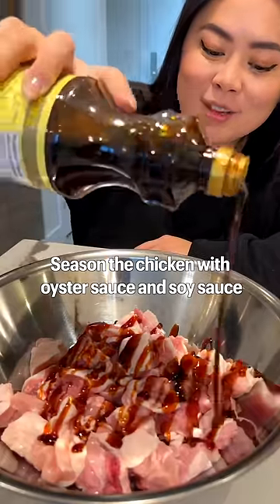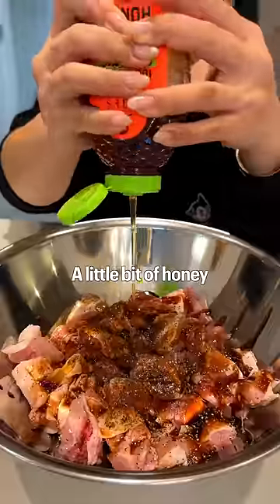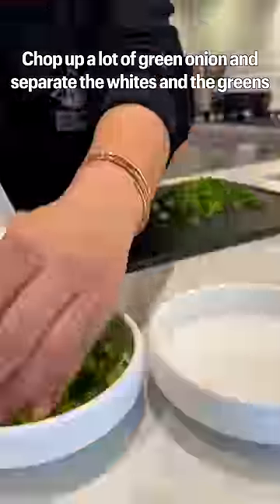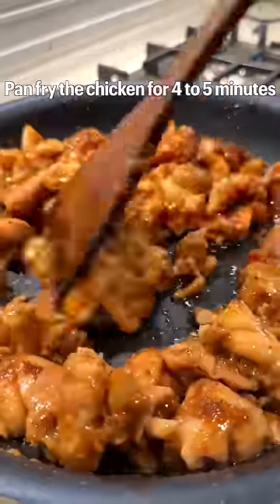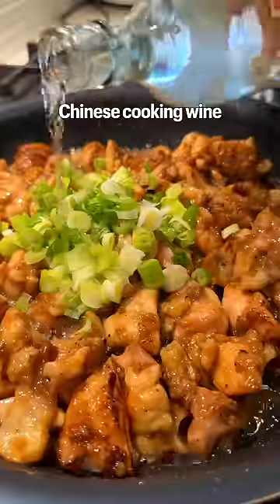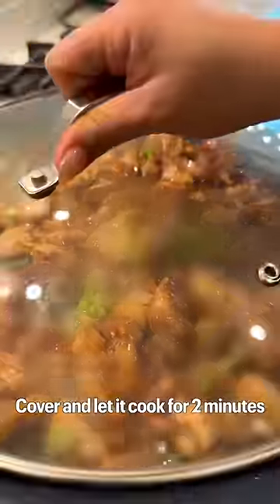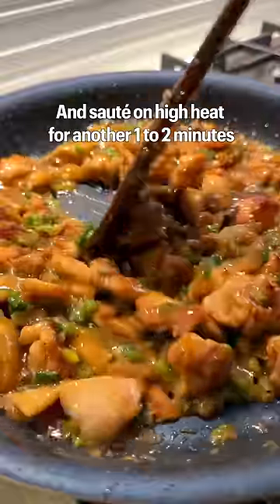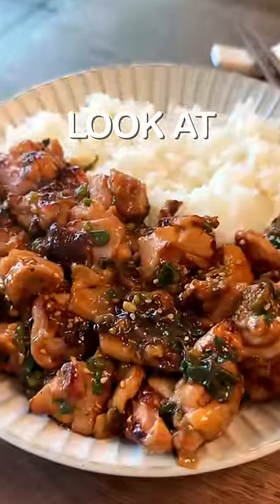Day 3 of 20 minute dinners - Scallion Chicken (must try!)